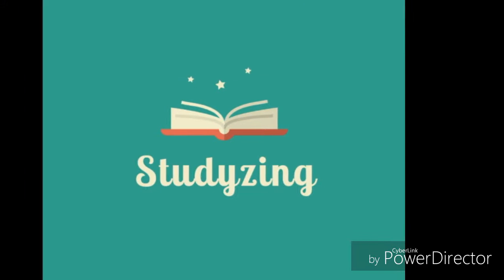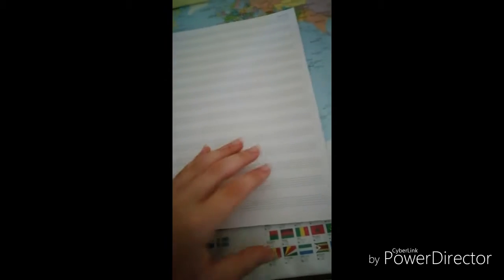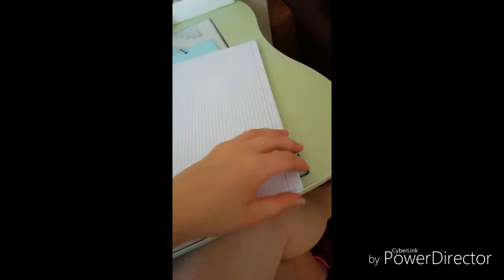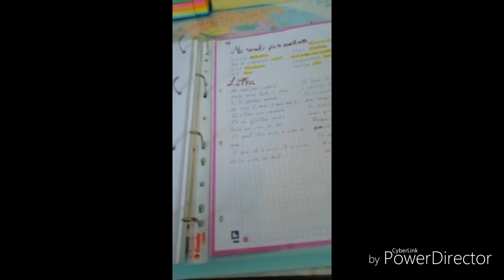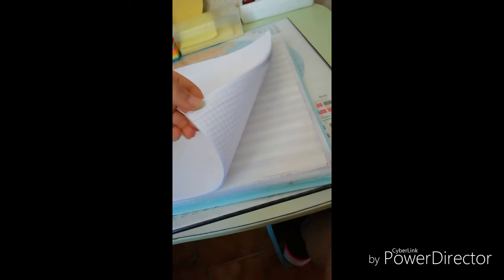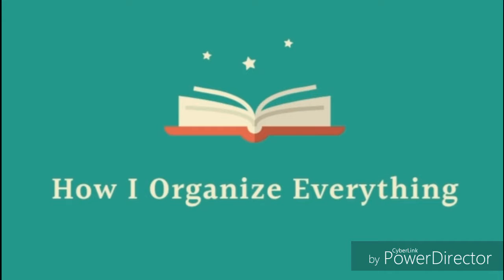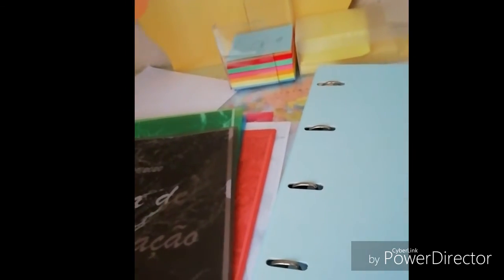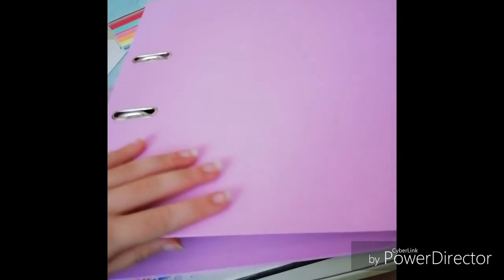My organization system!/BTS '19/ Studyzing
HeyHo everyone!! Welcome to another Studyzing vídeo. I'm really hopping to be able to help you getting more focused, organized and hopefully better grades!

📚BACK TO SCHOOL SERIES 🏫

12TH August: Everything about my agenda

*17TH August: My class organization system*

22ND August: Back to school tips

27TH August: Getting Back to school routine

1ST September: September bullet journal

6TH September: School routine